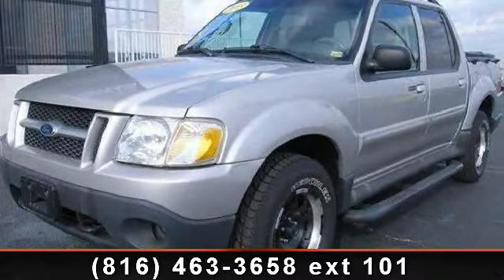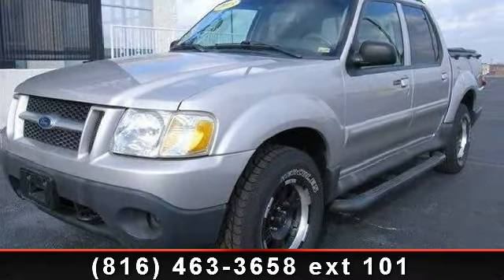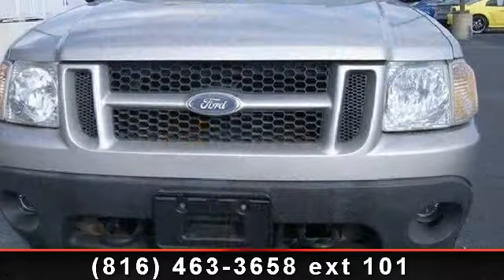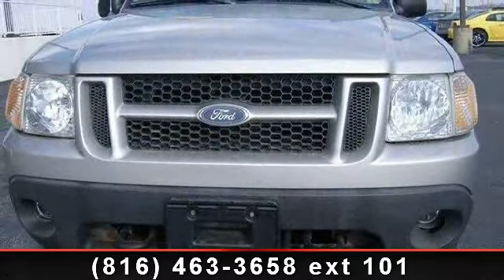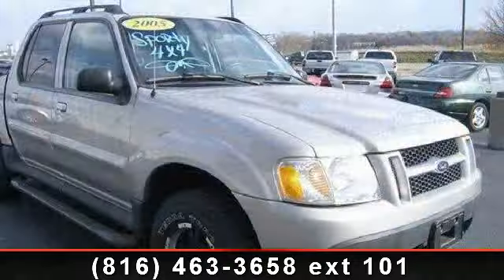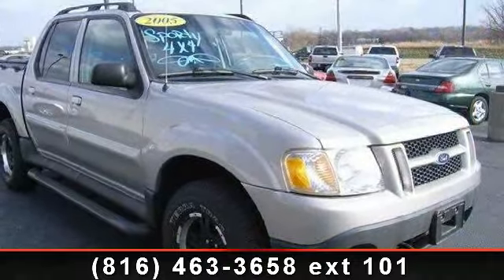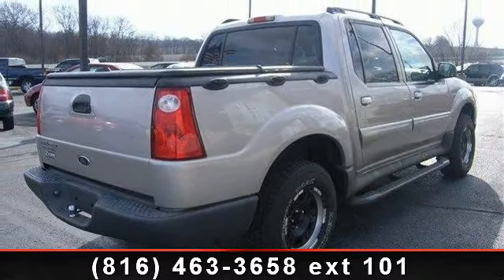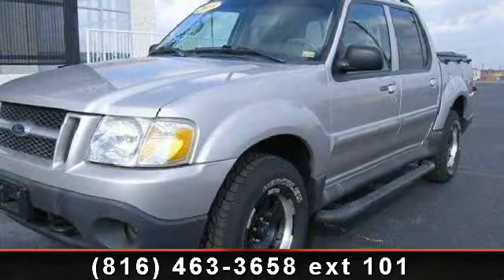2005 Ford Explorer Sport Trac - - Kearney, MO 64060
2005 FORD EXPLORER SPORT TRAC 4X4,. XLT PKG,...ALL POWER,...ALLOY WHEELS,...ALL POWER,. 4 Wheel Drive! ATTENTION!! As much as it alters the road, this do-anything 2005 Explorer Sport Trac Adrenalin 4WD transforms its driver.. Need gas? I don't think so. At least not very much! 20 MPG Hwy. Incredible price!!! Priced below NADA Retail. Includes a CARFAX buyback guarantee* Safety equipment includes: ABS, Passenger Airbag...NICELY EQUIPPED: Power door locks, Power windows, Auto, Air conditioning, 210 hp horsepower...